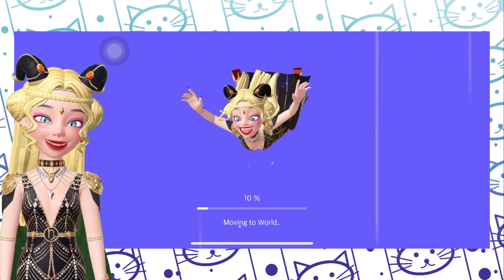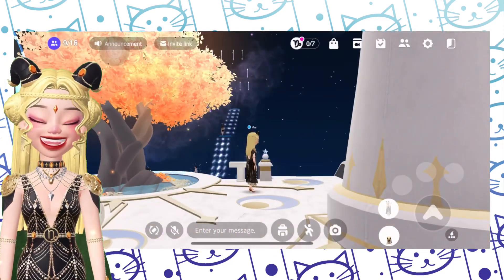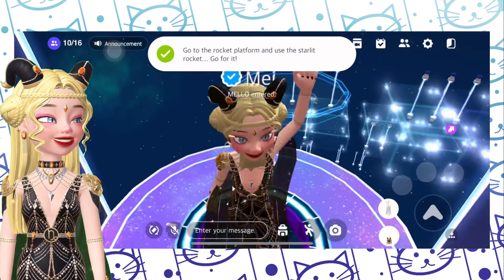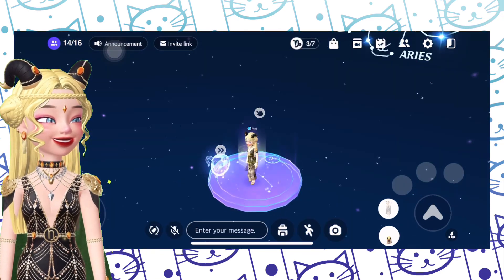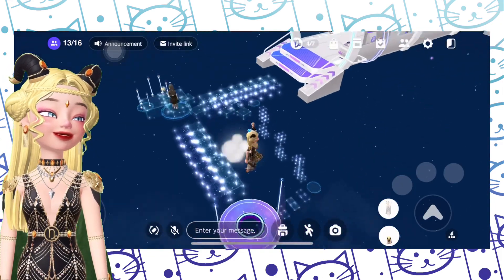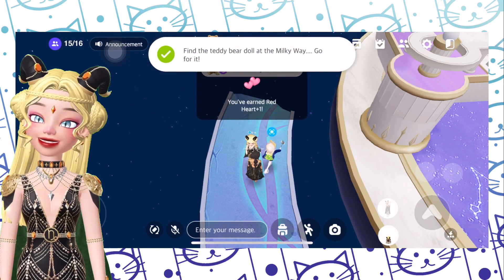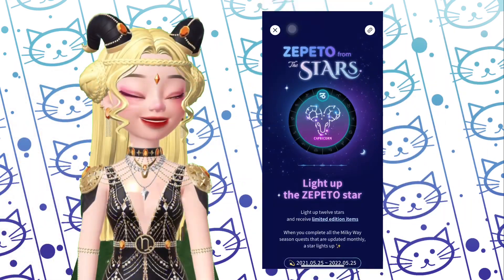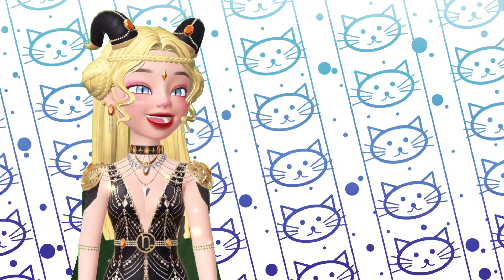[ ZODIAC ] Quest Guide | Capricorn | GOT FREE ITEM !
🐾MEOW! Monthly zodiac quest guide~!

⭐️𝐹𝑂𝐿𝐿𝑂𝑊 𝑀𝐸𝑂𝑊𝑀𝐸𝑂𝑊⭐️

⭐️𝑍𝐸𝑃𝐸𝑇𝑂⭐️

⭐️𝑉𝐼𝐷𝐸𝑂 𝐷𝐸𝑇𝐴𝐼𝐿𝑆⭐️

⭐️𝑆𝑈𝑃𝑃𝑂𝑅𝑇 𝑀𝐸𝑂𝑊⭐️